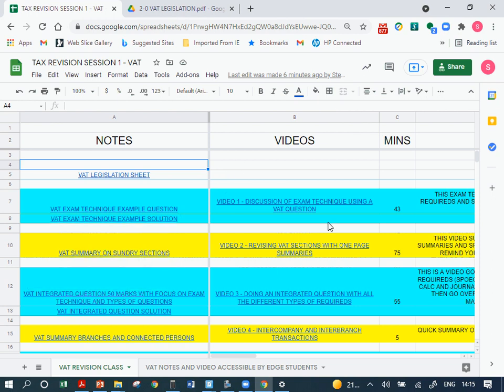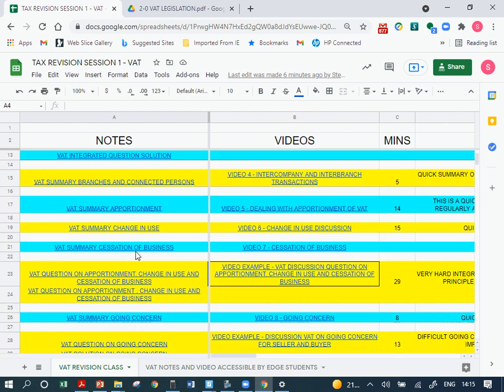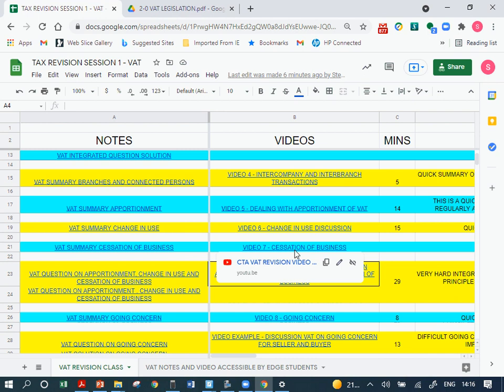VIDEO 0 1 INTRO VIDEO